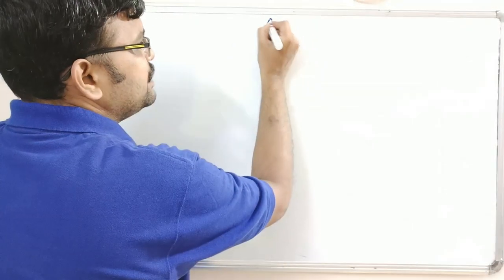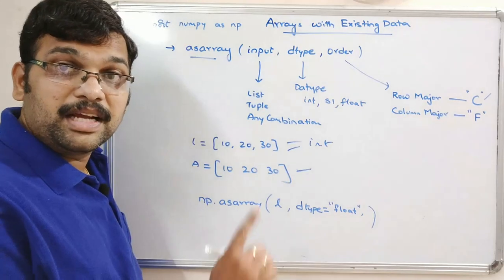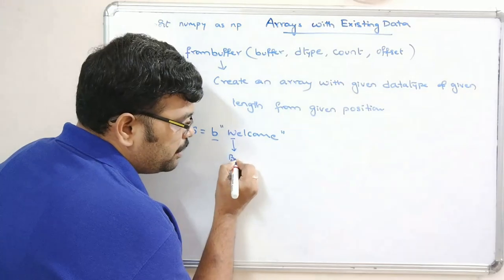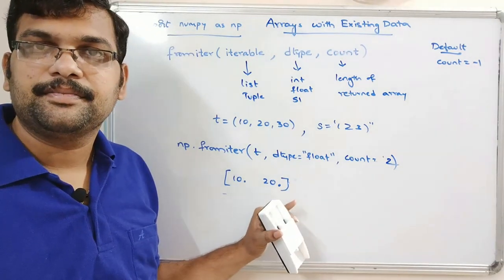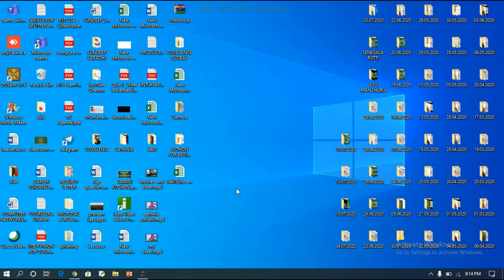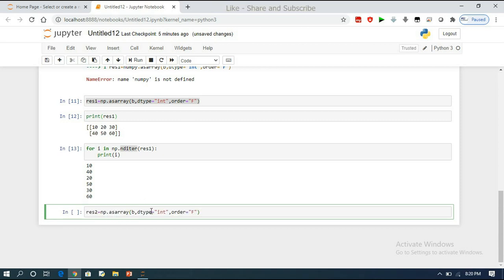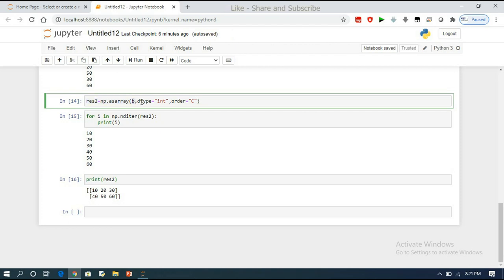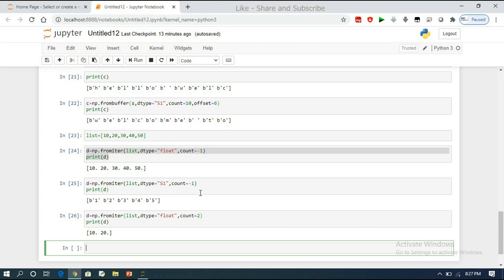ASARRAY( ) , FROMBUFFER( ) , FROMITER( ) IN NUMPY (ARRAYS WITH EXISTING DATA) - PYTHON PROGRAMMING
ARRAYS WITH EXISTING DATA
ASARRAY( INPUT , DTYPE , ORDER)
FROMBUFFER( BUFFER , DTYPE , COUNT , OFFSET)
FROMITER( ITERABLE , DTYPE , COUNT)